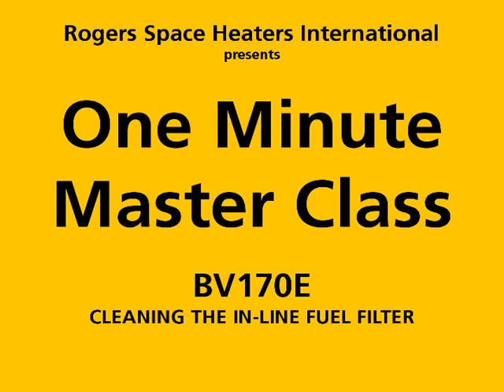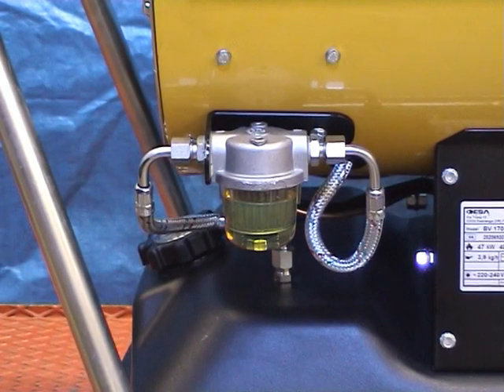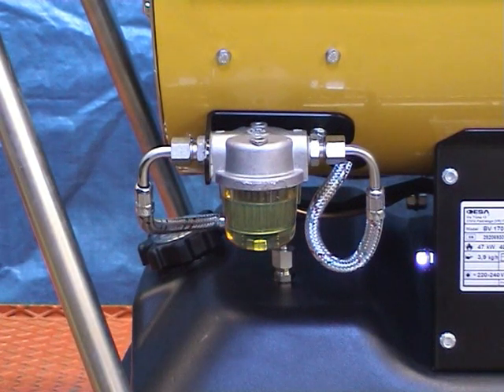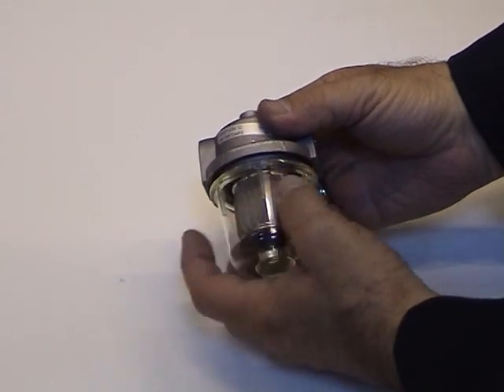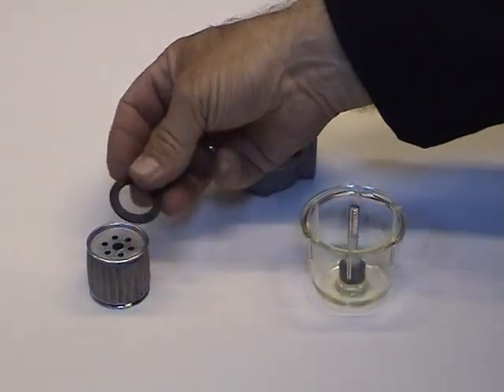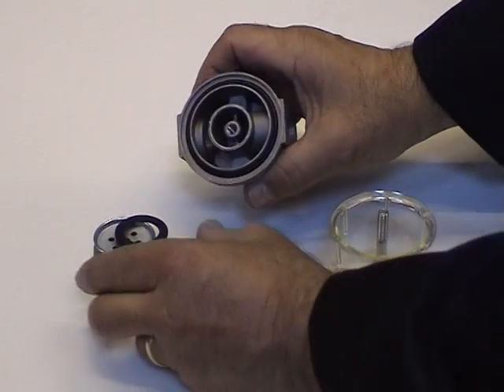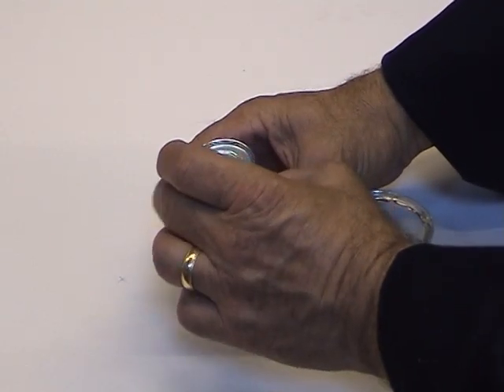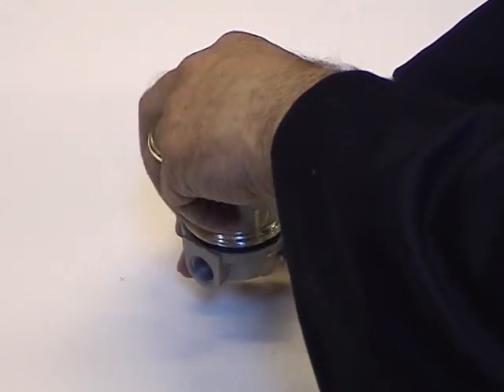BV170E - Cleaning the in-line fuel filter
One Minute Master Class from Rogers Space Heaters